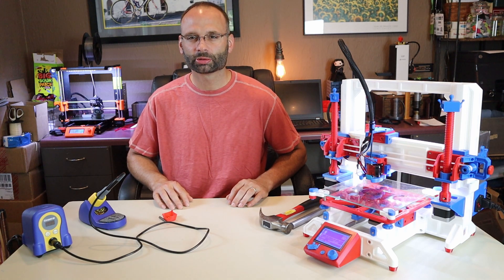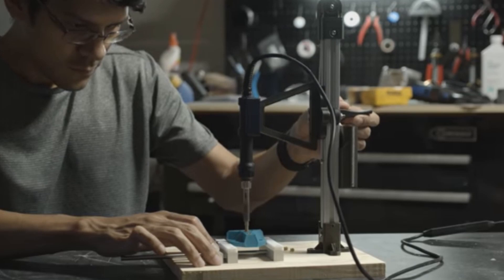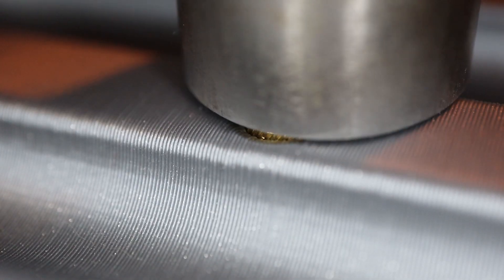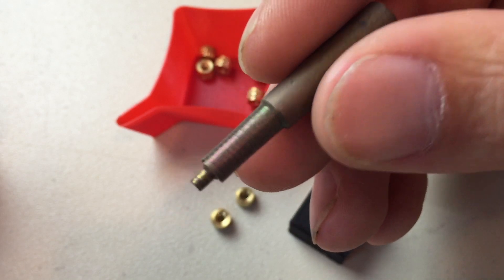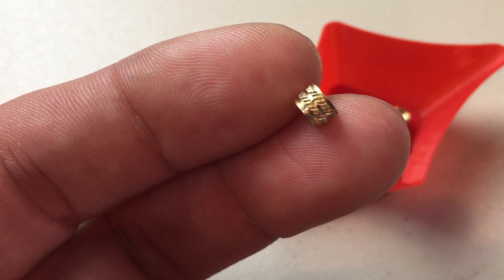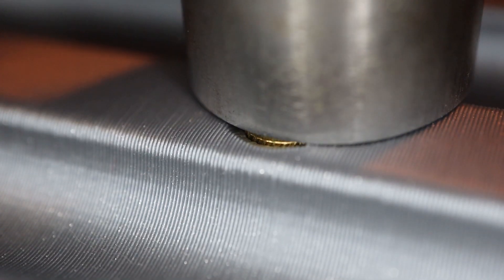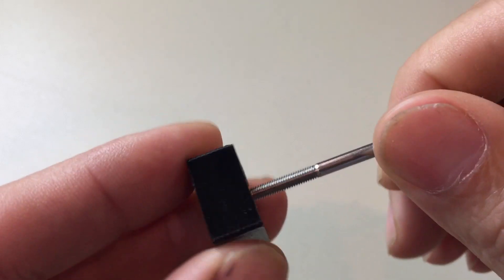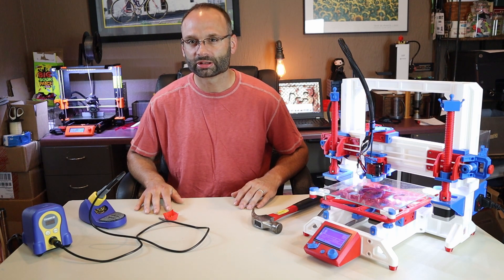Installing Threaded Inserts - In 3D Printed Parts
Some tips for installing heat set thread inserts in your 3D printed parts.

Installation tool

Soldering station